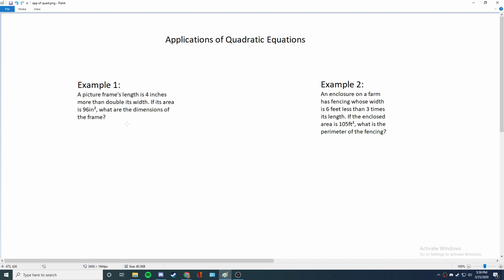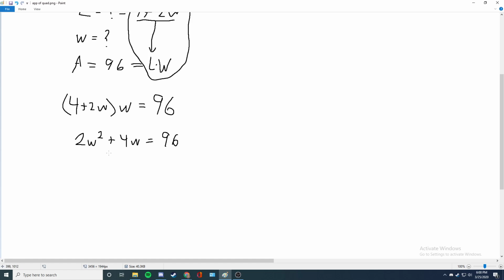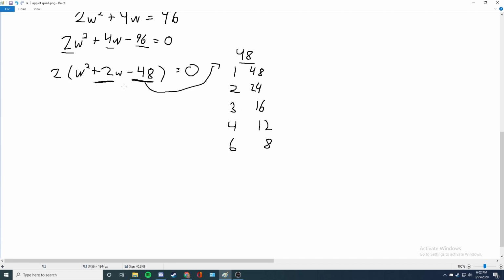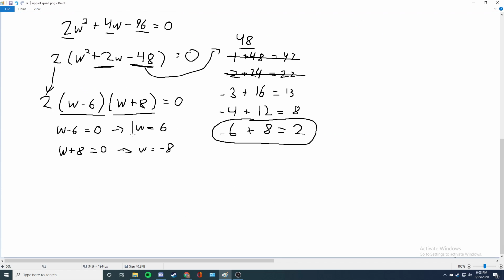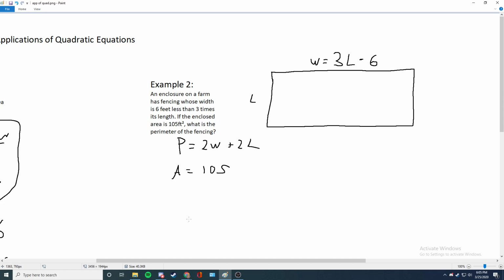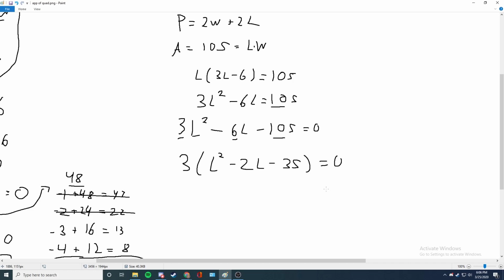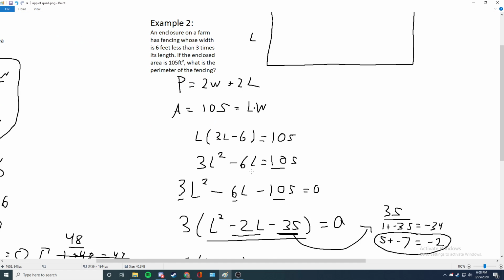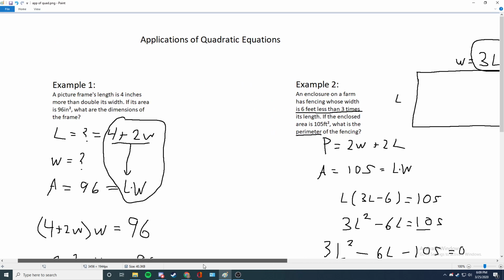Math 082 6.8 Applications Of Quadratics Equations (A)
Solve a story problem using quadratic equations